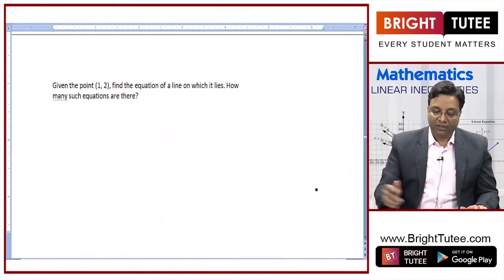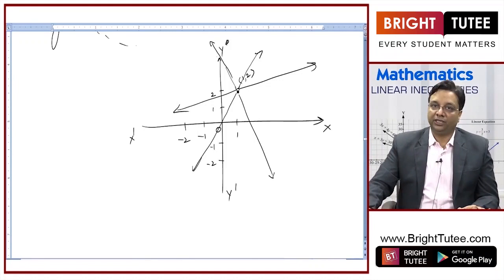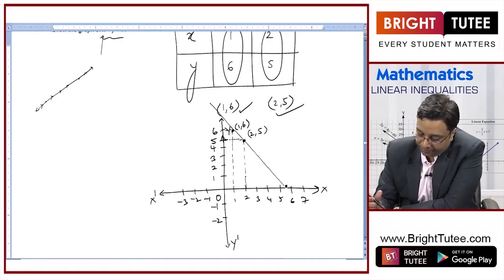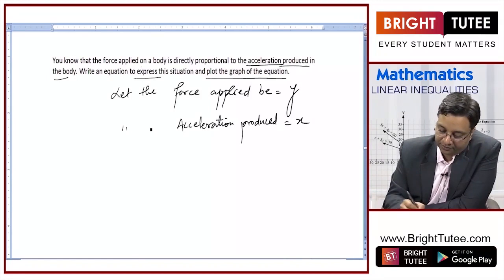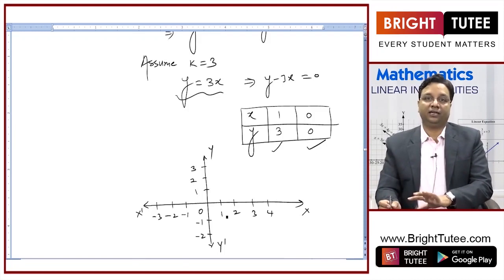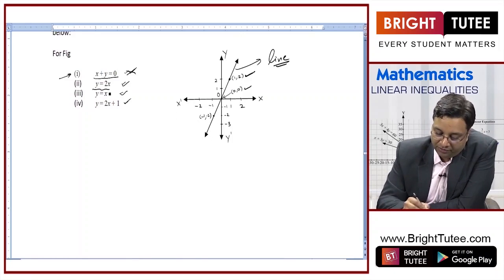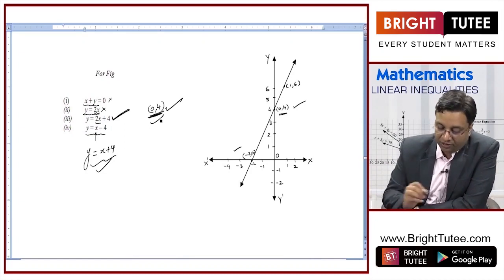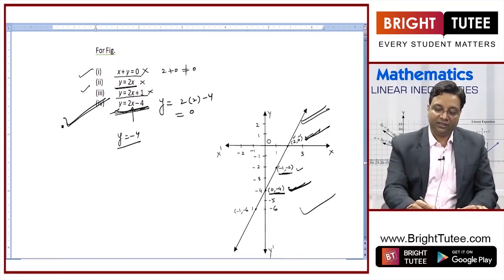1 2 Topic 4 3 Graph of a Linear Equation in Two Variables Part 2